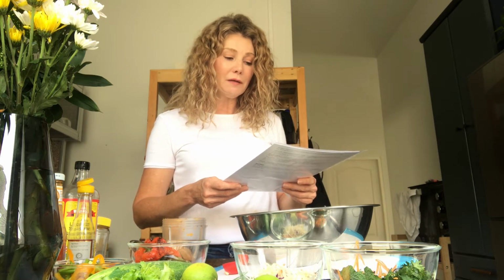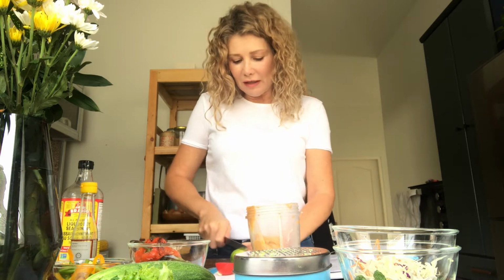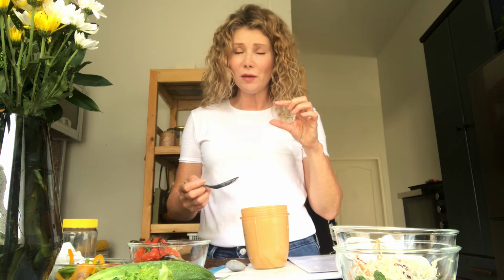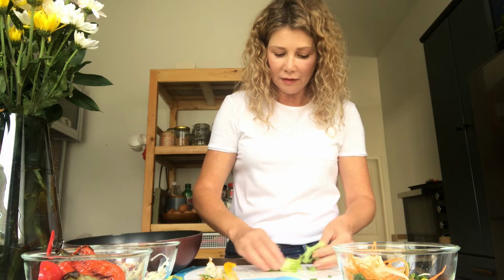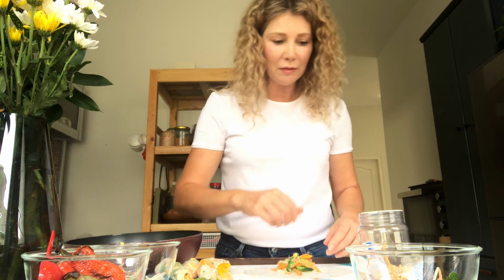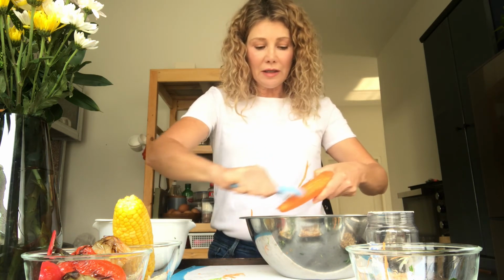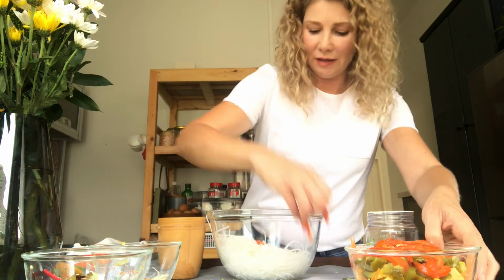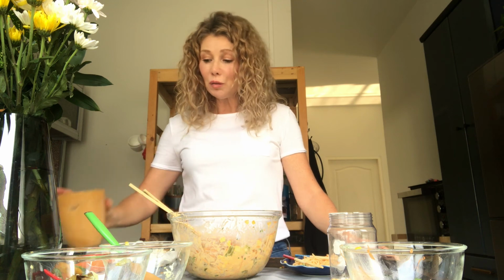2 recipes: Salad rolls with spicy peanut sauce AND spicy peanut noodles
Fresh Vietnamese salad rolls with the best dipping sauce you’ve ever tasted AND spicy peanut noodles tutorial